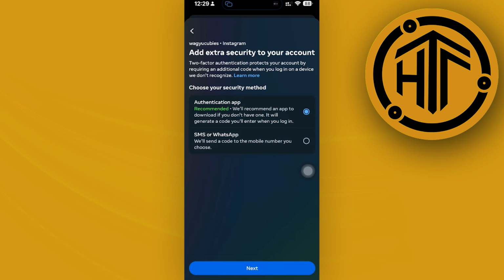How To Remove 2 Factor Authentication In Instagram (Quick Tutorial)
In this video, you will learn how to remove 2 factor authentication on instagram quickly and easily. Watch the video till the end to find out how to disable 2 factor authentication in instagram.

Did you learn how to stop 2 factor authentication in instagram?

Do you want to see another video from us about how to turn off 2 factor authentication in instagram?

I hope you enjoyed this tutorial on How To Remove 2 Factor Authentication In Instagram (Quick Tutorial)? 👀❓